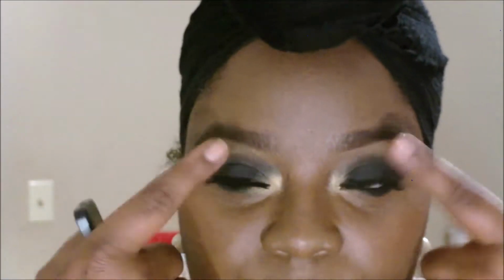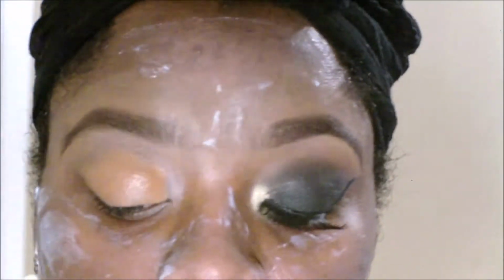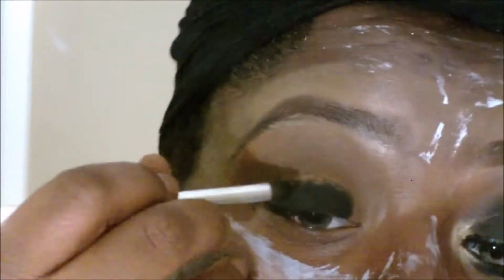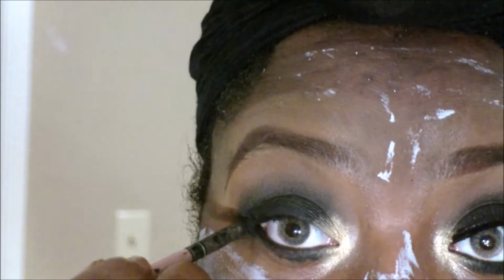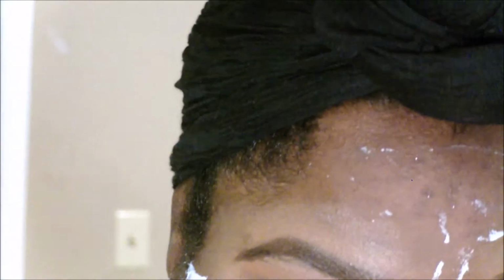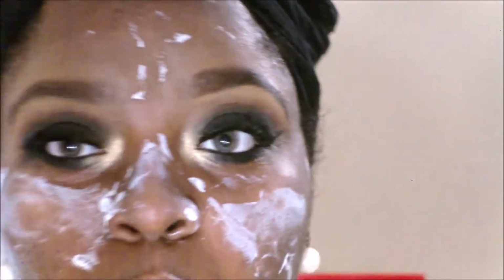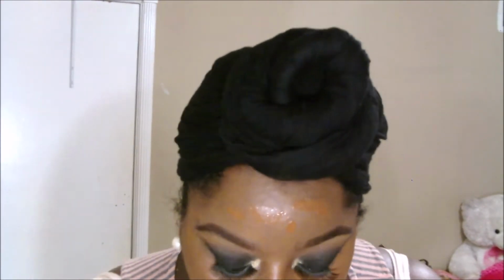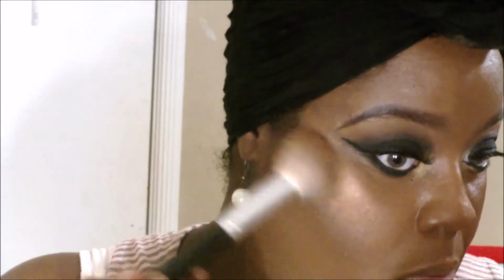INSPIRED | Black&Gold Pittsburgh Steelers Makeup Tutorial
OPEN ME.!!! LOTS OF GOODIES INSIDE.!OPEN ME.!!! LOTS OF GOODIES INSIDE.!OPEN ME.!!! LOTS OF GOODIES INSIDE.!

FOR MORE VIDEOS THUMBS UP THIS VIDEO.!!

I Am A Junior In College
My Major Is Biology
I Am A Preacher

PRODUCTS USED:

ALL BRUSHES ARE EITHER RC COSMETICS OR EBAY BRUSHES
Face:
Covergirl Queen Pressed Powder-Medium Q420
Ruby Kisses "No More Blemish" Foundation-Honey Brown
Black Radiance Liquid Foundation-Brownie
LA Girl Concealer: Toast, Chestnut
ELF Eye Primer: Sheer
Wet & Wild Color Icon-34519 Solar Powered(Highlight)
Covergirl Eyeshadow-Brown Smolder(Contour)

EBAY 120 Neutral Eyeshadow Palette

Inner Gold- BH Cosmetics "Take Me To Brazil" Palette

Smokey, Bold, & Sleek Makeup Tutorial | FT MAC FLAT OUT

THANK YOU FOR ALL YOUR SUPPORT AND I ASK FOR YOUR CONTINUE SUPPORT IT IS GREATLY APPRECIATED.!!!

Questions, Comments, Concerns? Email Or Leave In Comment Box.!